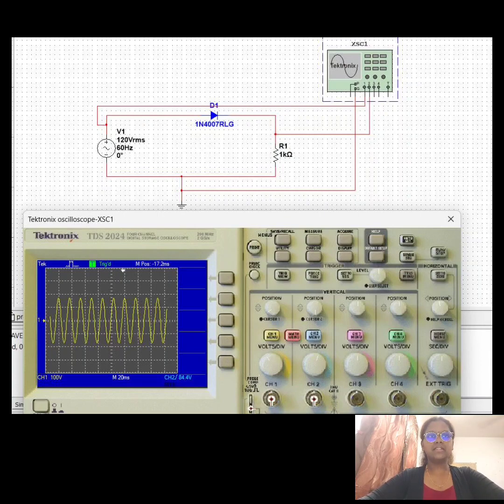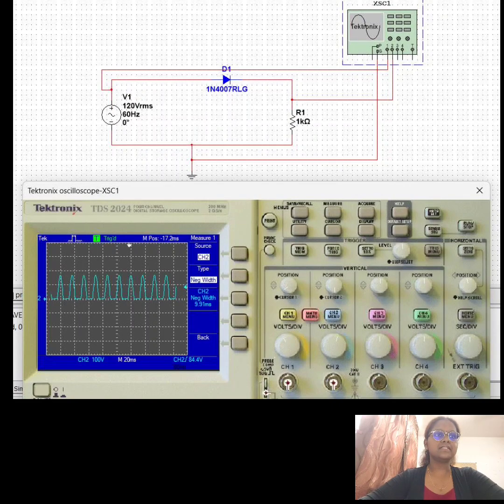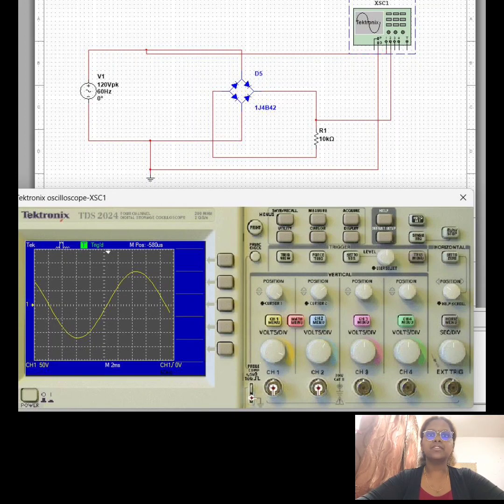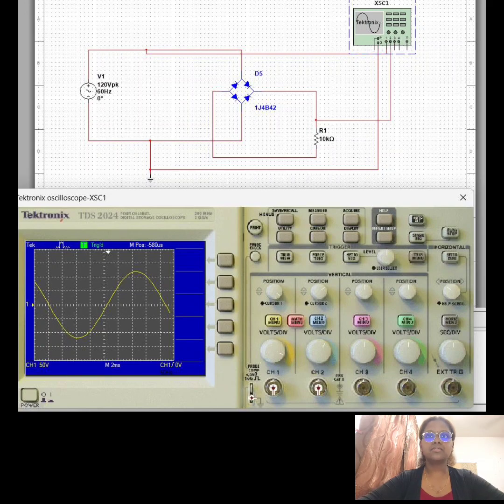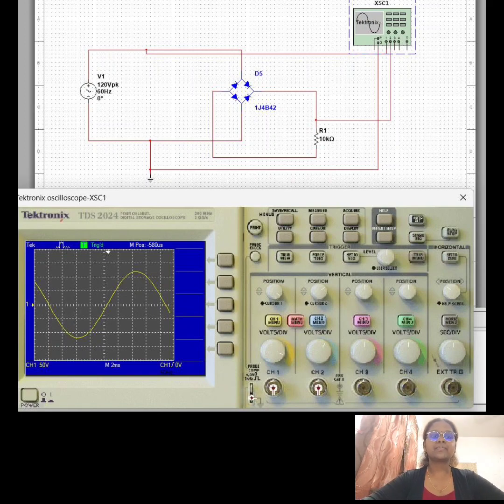Electrical Fundamentals Project for Half Wave & Full Wave Rectifiers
Project: Half Wave & Full Wave Rectifier